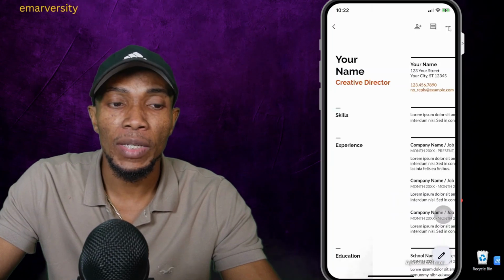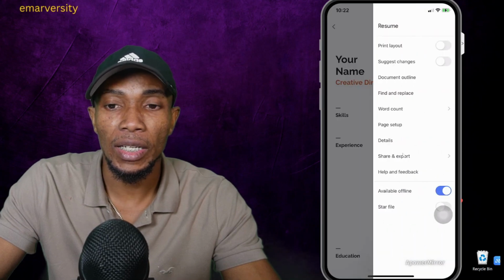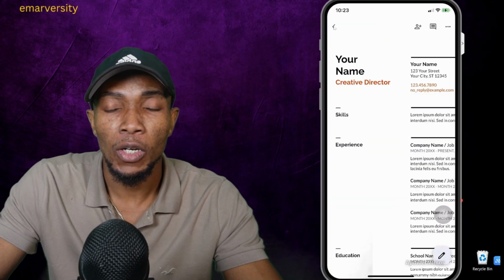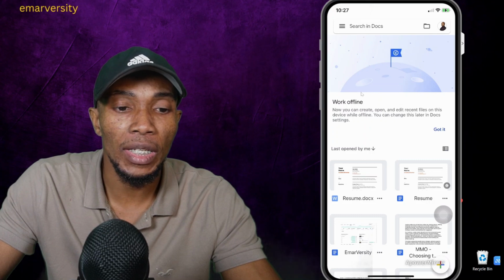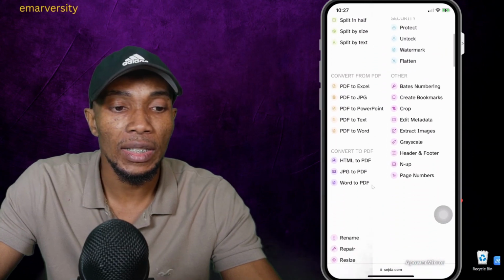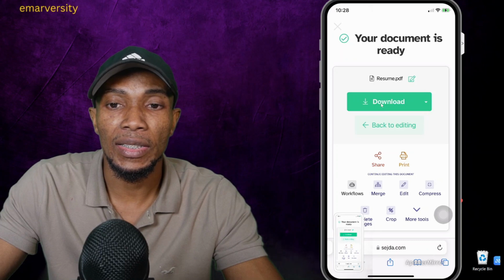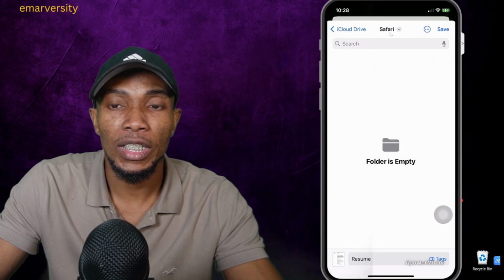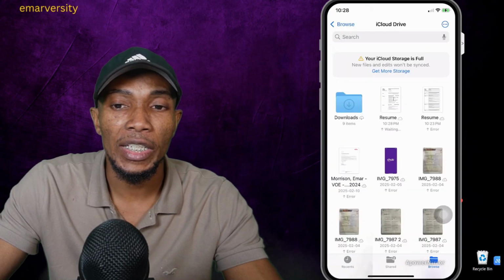How to Create PDF in iPhone